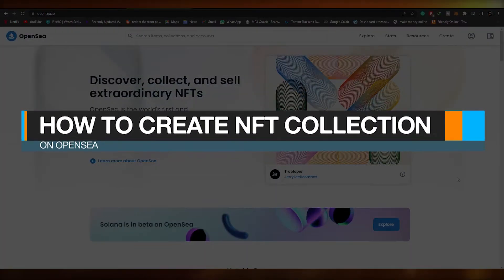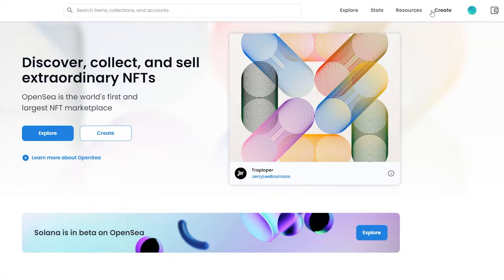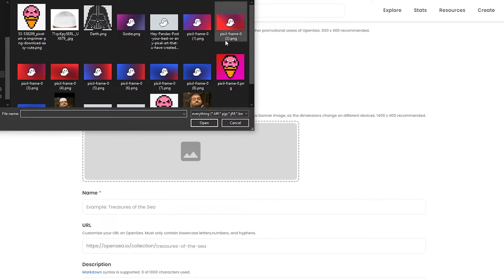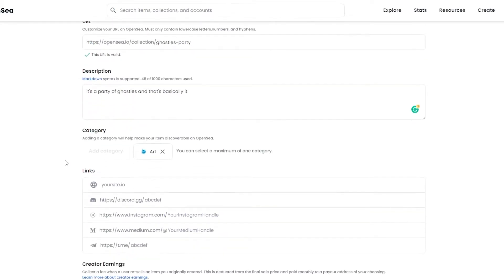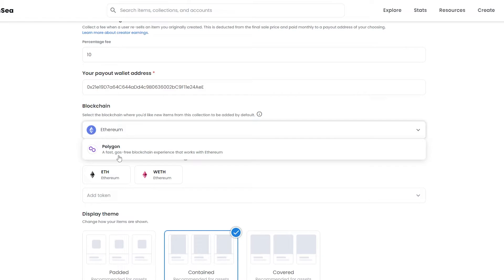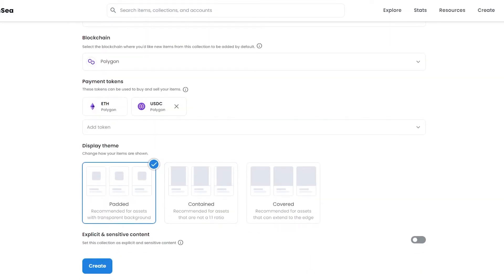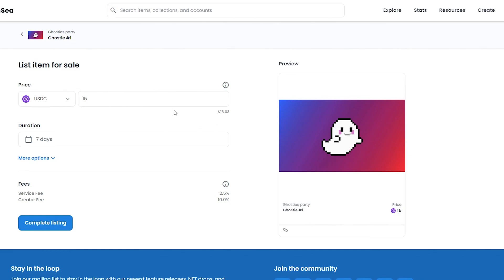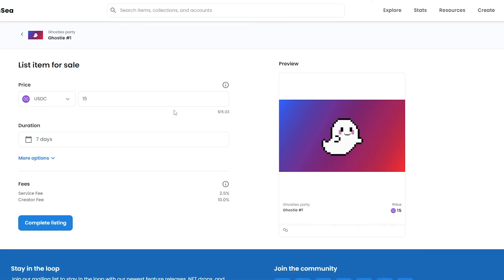How To Create A NFT Collection On Opensea in 2026 (EASY NFT Tutorial)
In this video I show you How To Create A NFT Collection On Opensea. This is Super Easy to do and takes only a few minutes.